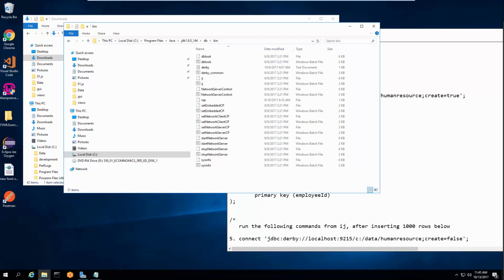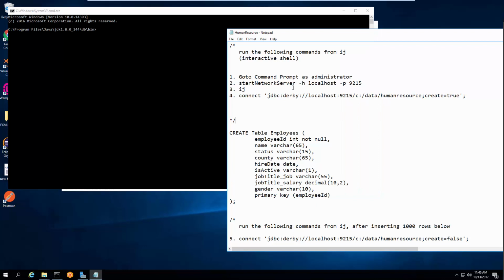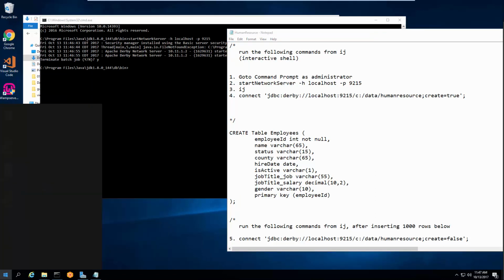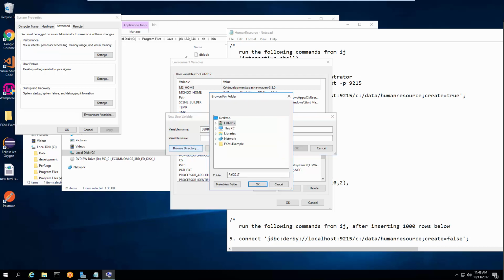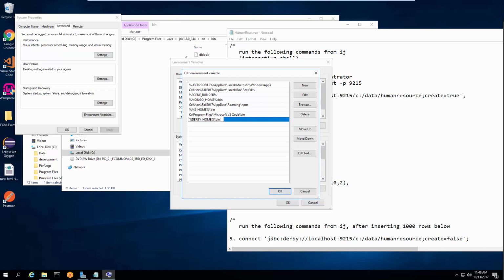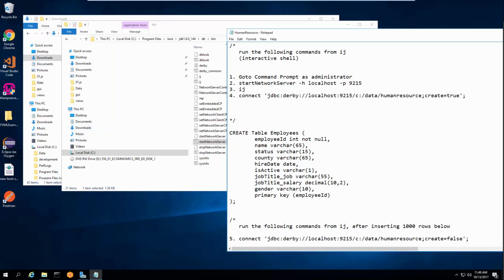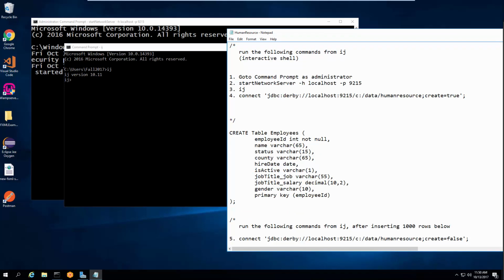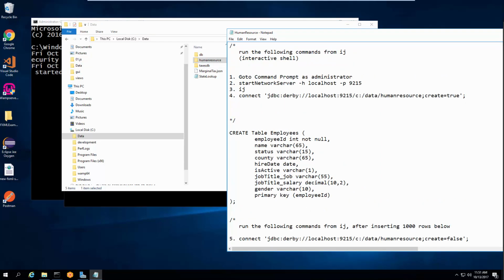01 Shared DB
Setting Up Apache Derby